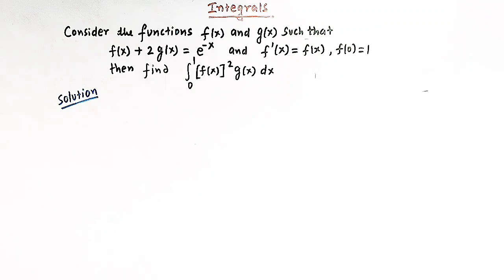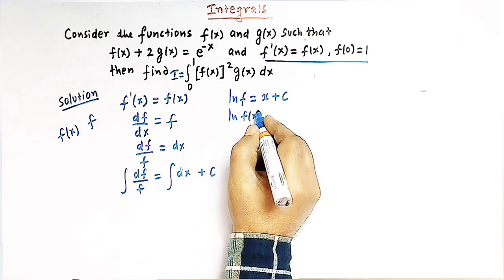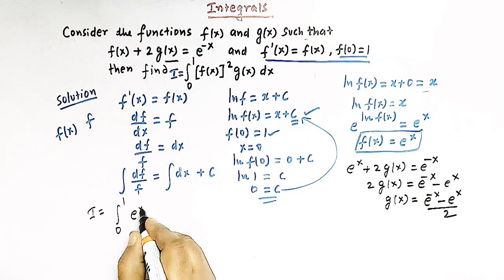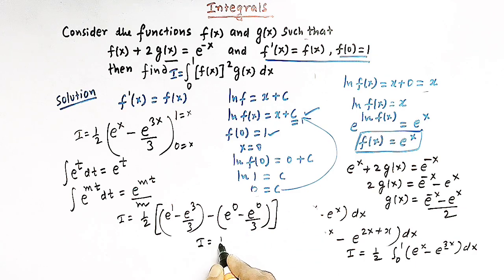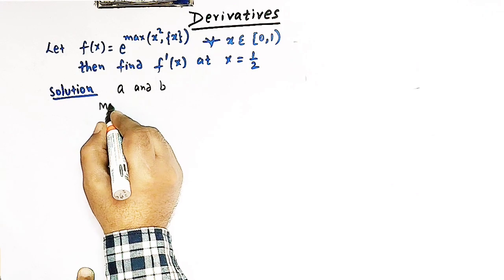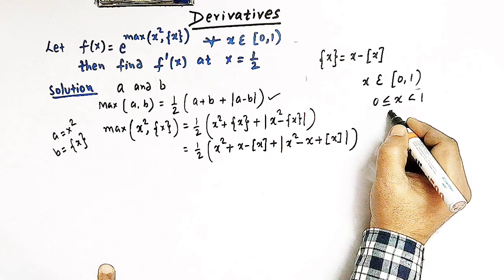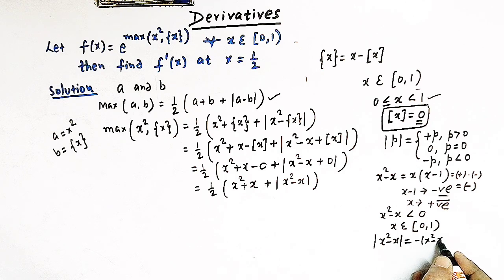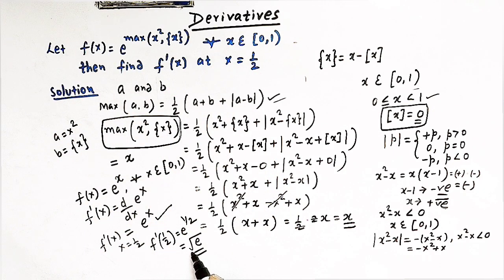Integrals_ Important problems.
Indefinite Integration.
Definite integrals using Properties.